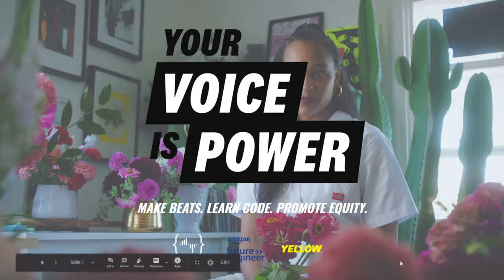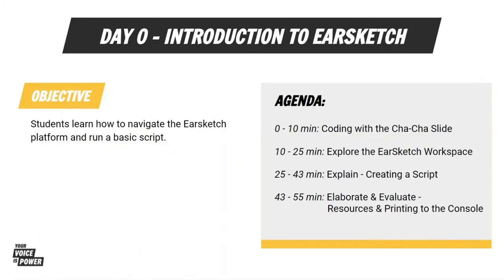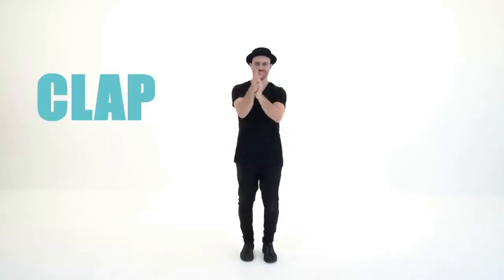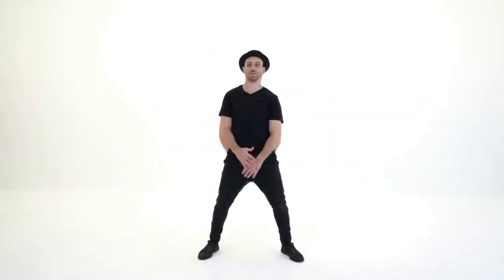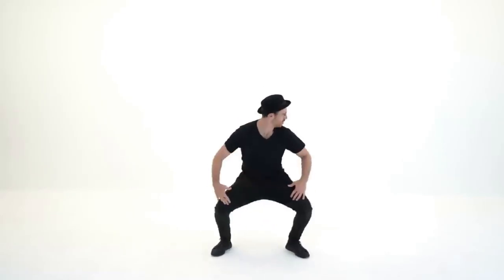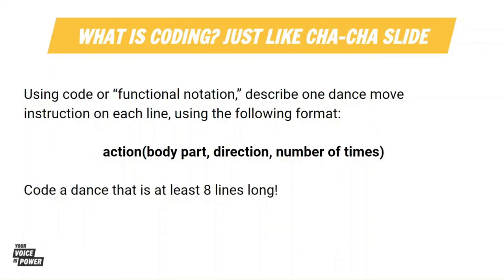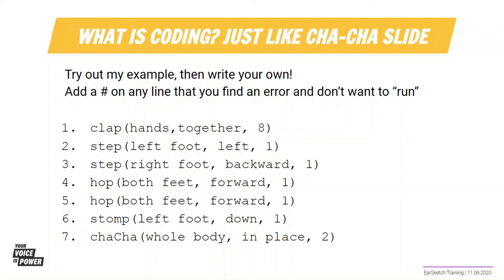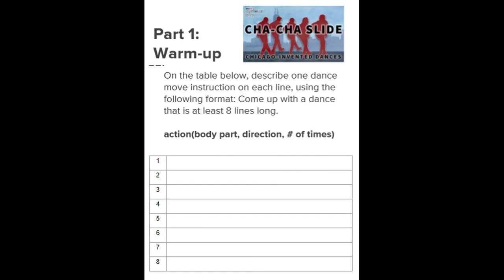Voice is Power Lesson 0 Part 1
EarSketch Unit
Amazon Future Engineer Pilot Program